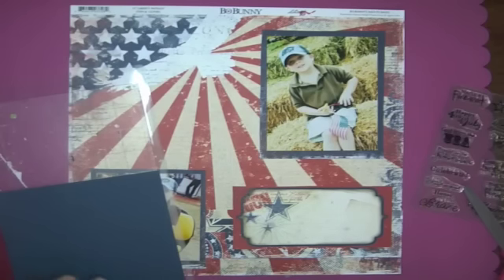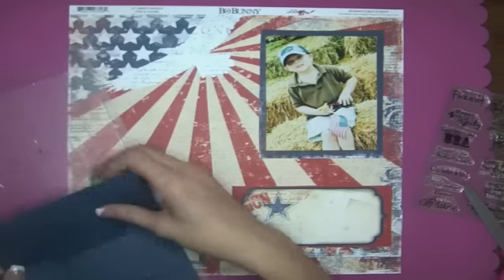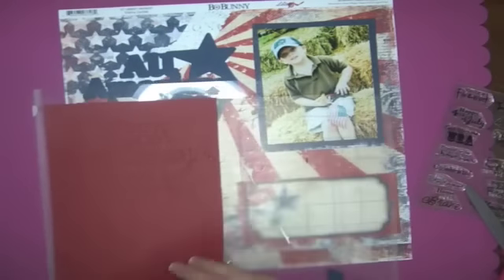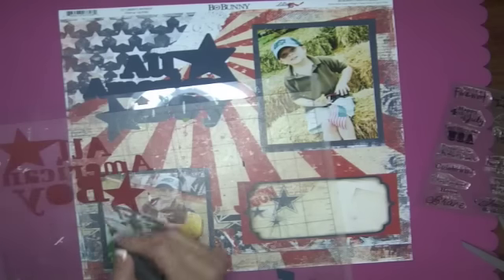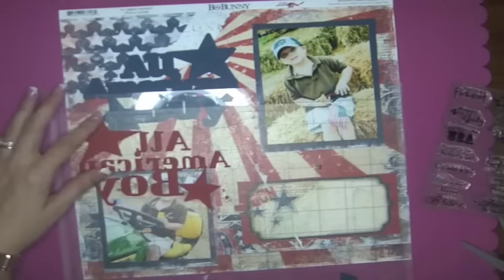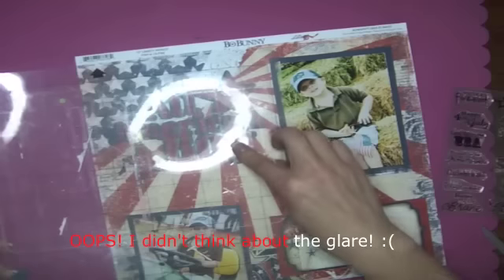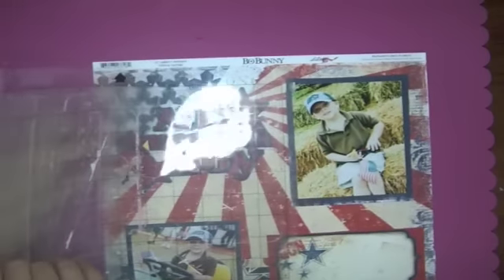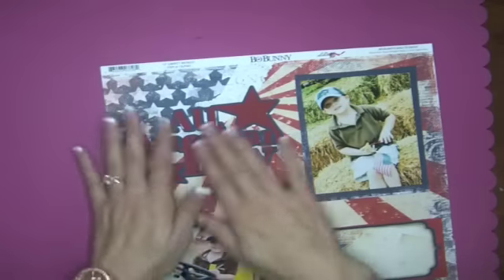Silhouette Letter Mat Trick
In this tutorial, I'll show you how to transport small letters or intricate designs  off of your silhouette mat, onto your project. with ease and without frustration.